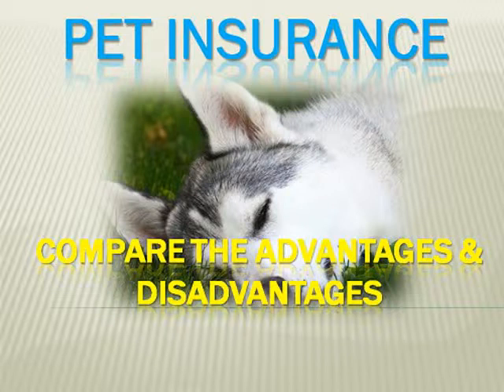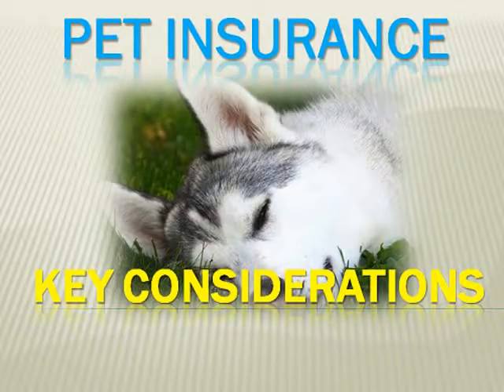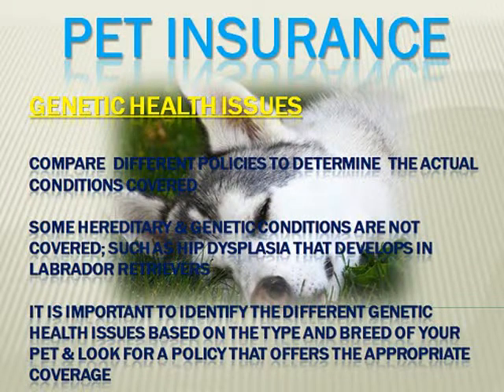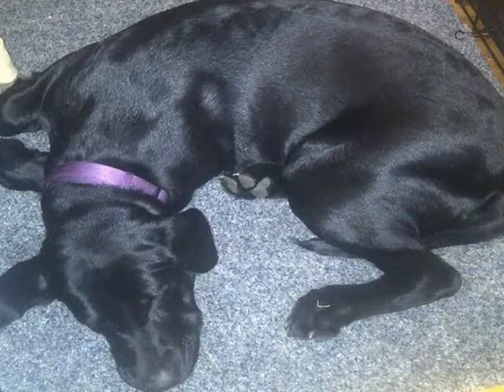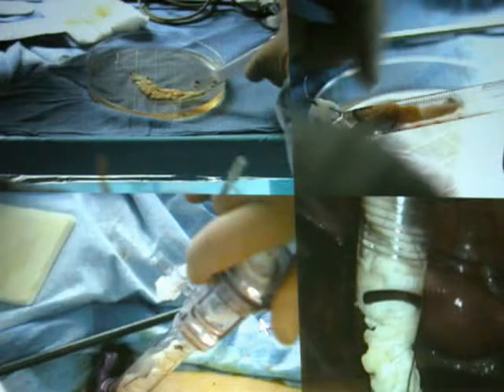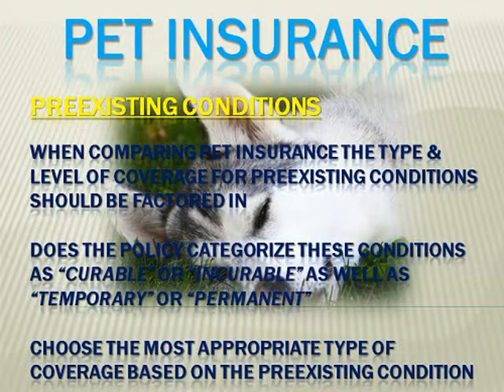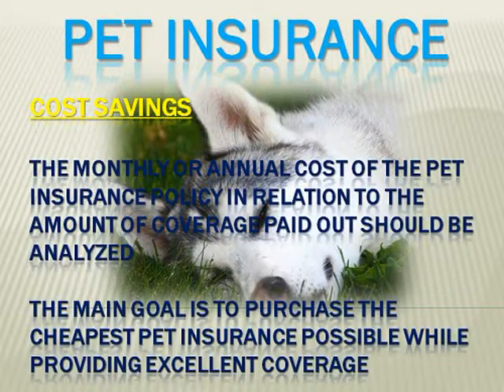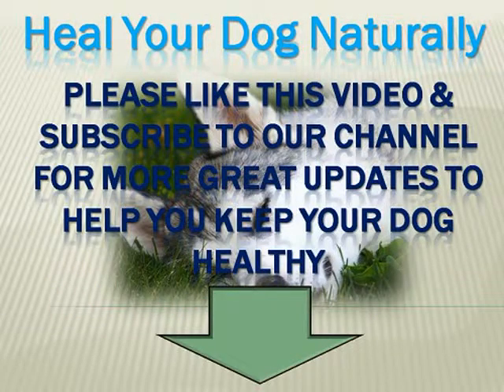Pet Insurance-Compare The Advantages and Disadvantages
Pet Insurance-Compare The Advantages & Disadvantages

While pet insurance has been sold for years, it has become increasingly popular throughout our country for owners of all types of animals to purchase this in case their pet get injured or sick. However, because there are some many companies that offer this type of coverage, a pet owner needs to take a closer look at these companies and their coverages and take this pet insurance and compare the advantages and disadvantages.

Let's take a look at some of the key aspects you should look at before making a final decision. First is the benefits schedule. This is actually a very important piece of information when looking at different pet insurance policies. The schedule provides a list of all the diagnosis a policy will cover and also the maximum dollar amount that would be paid on behalf of the owner. Obviously, one of the primary reasons for purchasing this kind of insurance is to save money. So the payout benefit should make the premium worthwhile.

The there's genetic health issues. Something else that should be compared among the different policies is the actual conditions which are covered. Even though there are many of these conditions which are well known between the different dog & cat breeds, they can sometimes be difficult and expensive to diagnosis and treat. Therefore, it would be important to identify the different genetic health issues based on the type and breed of your pet. The take the policy you're looking at and be sure you have the appropriate coverage.

Next is payout limits. The "per incident" limits should also be carefully understood before you buy a policy. For some injuries and illnesses a pet could require multiple surgeries. So, if there were a limit to the amount paid per surgery or incident, that treatment could become quite expensive to the pet owner.

Next is pre-existing conditions. When looking at pet insurance policies, you must also consider the type and level of coverage for pre-existing conditions. Depending on the issuing company, some conditions would be covered and others would not. Two specific items which are used to determine if a pre-existing condition is covered or not is "is it curable" or "incurable" and "is it temporary" or "permanent."

Lastly, consider the cost savings. The monthly or annual cost of pet insurance in relation to the amount of coverage paid out needs to really be analyzed. Remember, the main goal of purchasing pet insurance is to get the cheapest pet insurance possible with the best coverage. Of course, any policy being considered should provide excellent coverage in case your pet becomes sick or injured.

Also, take a moment to Like this video below and subscribe to our channel, this way you can get the video updates that we are adding to our Channel right in your email box.

Intro                             00:00
Benefit Schedule           00:34
Genetic Health Issues   00:56
Payout Limits               01:26
Pre-Existing Conditions 01:44
Cost Savings                02:09